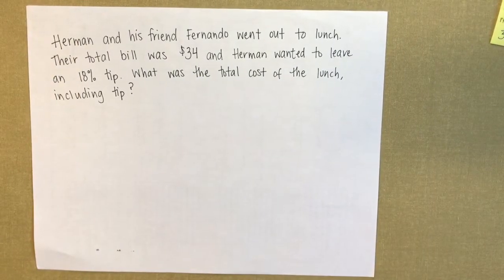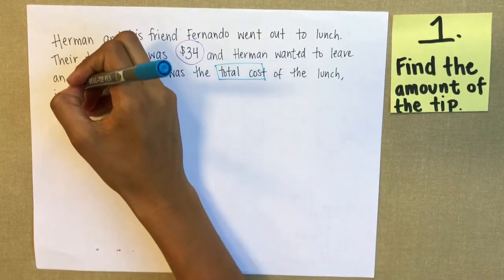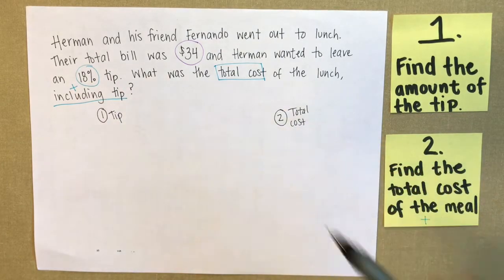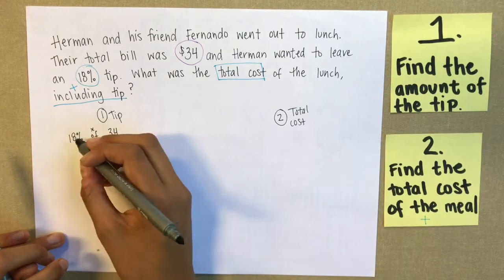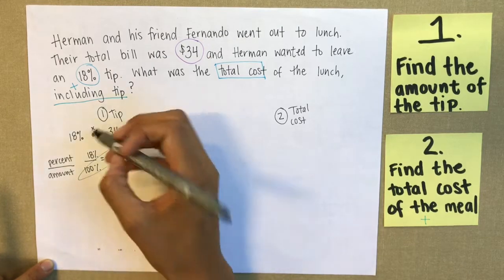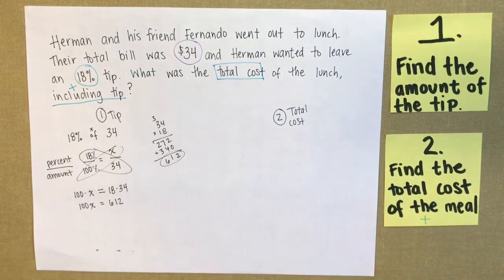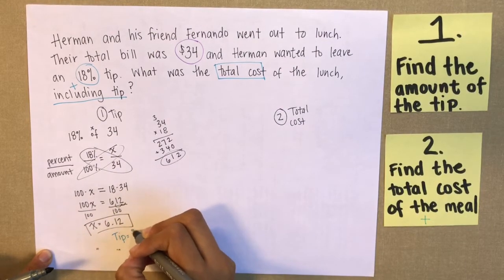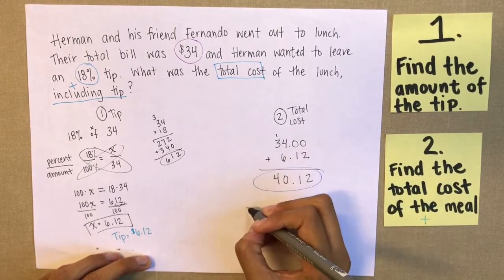Percent Word Problem: Finding Tip and Total Cost SBAC, PARCC, ASVAB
Use a proportion to find the total cost of a bill including tip. This video shows how to use the cross-multiplication strategy.

VIDEO "Find the whole if given a percent"